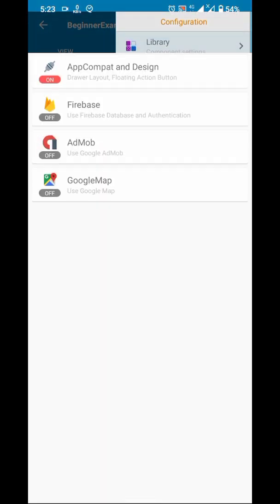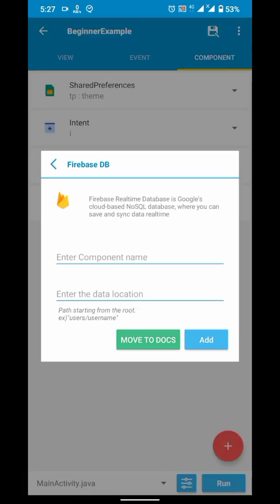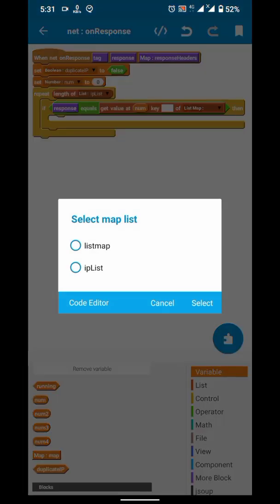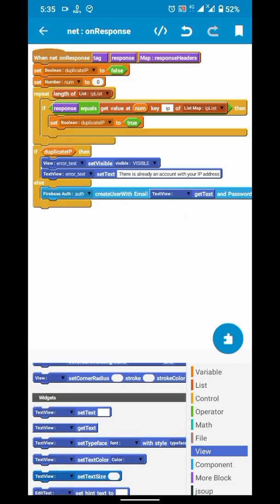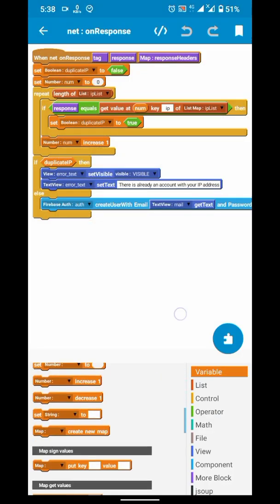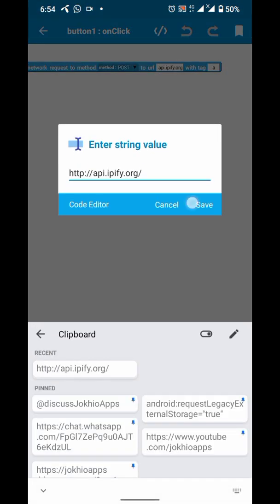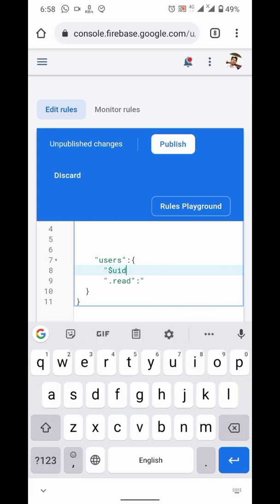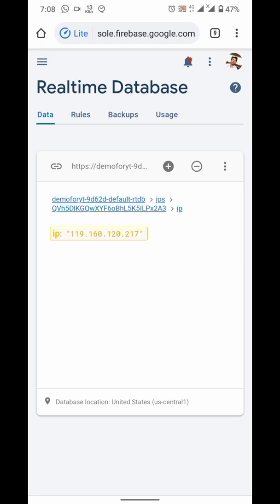allow only 1 account per IP address in sketchware Firebase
how to implement one IP one account in sketchware using Firebase ?
well here we are.
just watch the video and find out